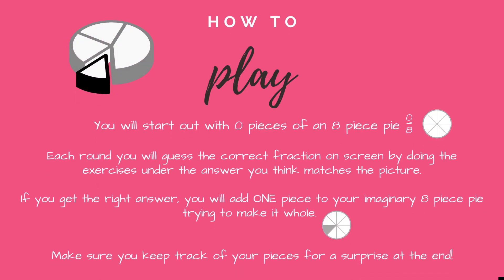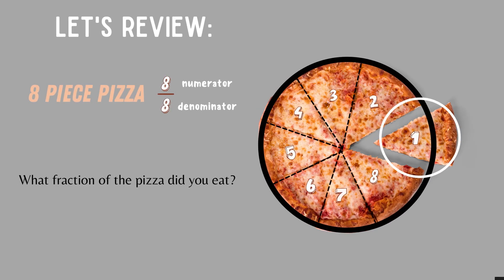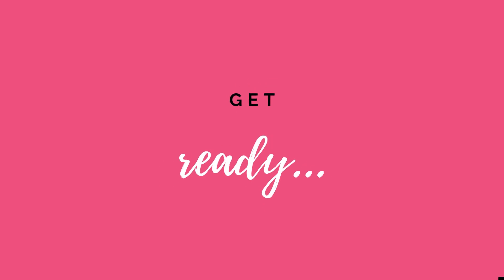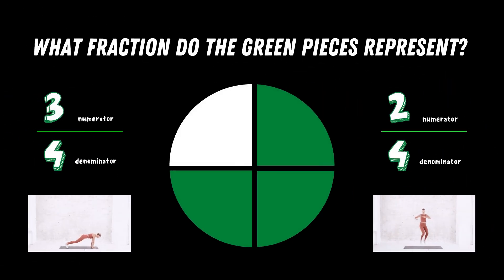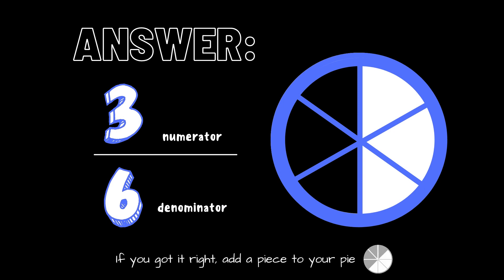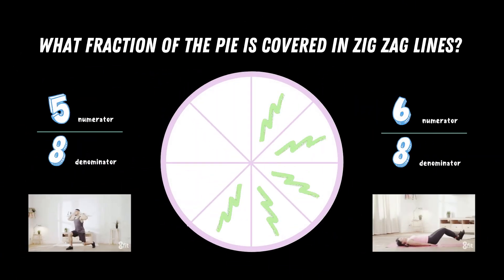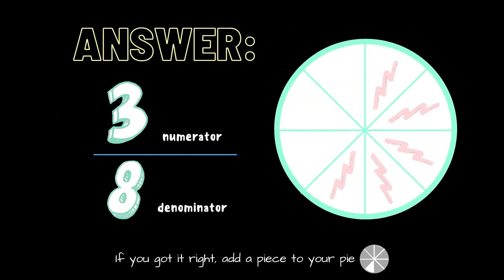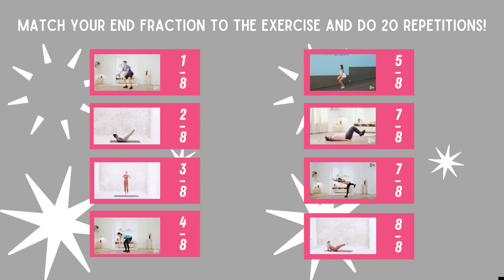Fractions & Fitness - LEVEL: EASY for 3rd - 6th Graders (w/audio)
Struggling to get your kids/students excited about fractions? Look no further than Fractions & Fitness LEVEL EASY - WITH AUDIO, to get your kids up off their feet while LEARNING! Cross curricular made fun and easy.